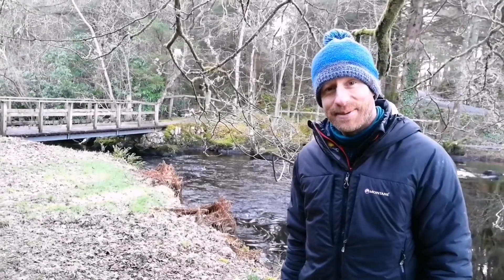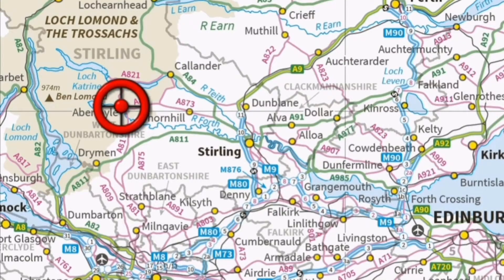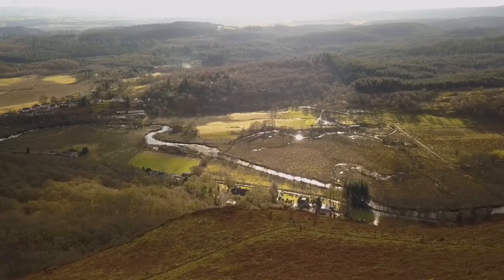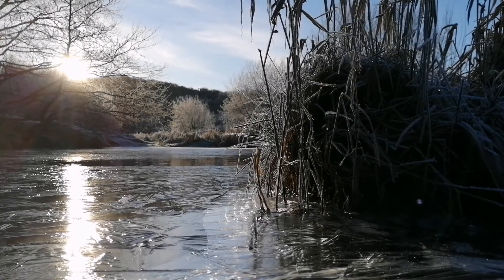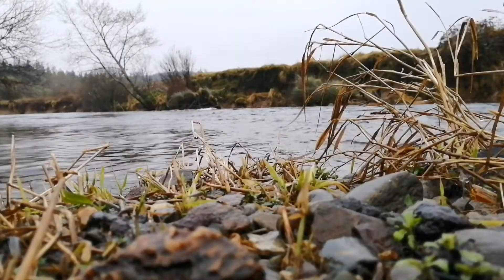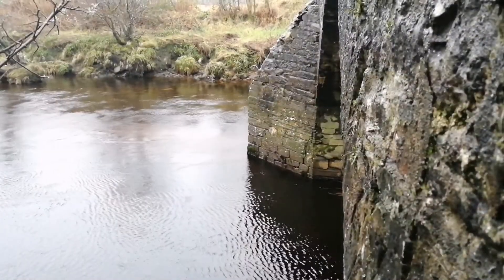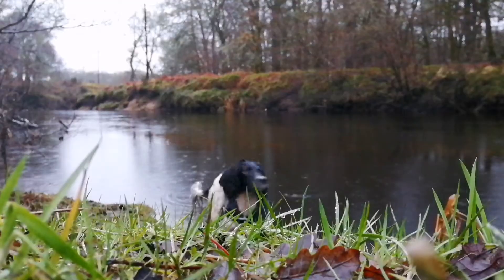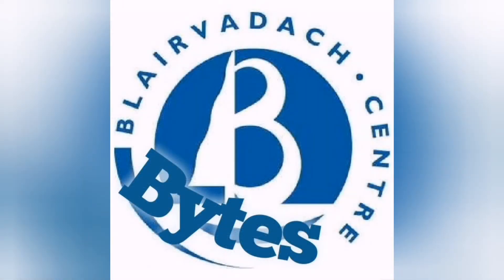The river Forth, from source to sea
What is a river and how is it formed?

How long is it, and what direction does it flow?

What famous Scottish landmarks does it flow past?

How does the River Forth grow in size?

What types of wildlife can you find there?

Where does the River Forth end?

Can you name any iconic bridges that cross its path?
Rivers flow in channels, carving out deep valleys and gorges and shaping the land as they flow to the ocean.

The River Nile is the worlds longest river, stretching over 6,695kms!

Sadly, our rivers are being polluted by chemicals and sewage. It’s estimated over 400 million tonnes of waste is put into our rivers and oceans every year!

The start of every river is called the source and the end is the mouth.

There are many other smaller rivers called tributaries, that will join the main river before they reach its mouth.